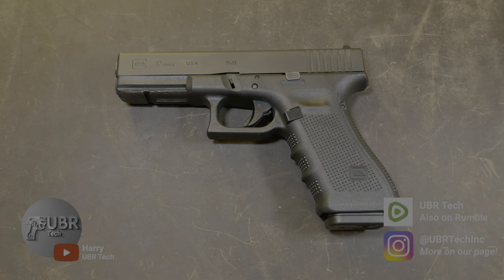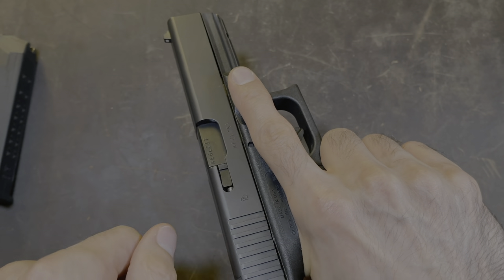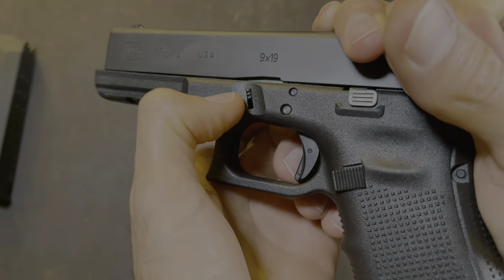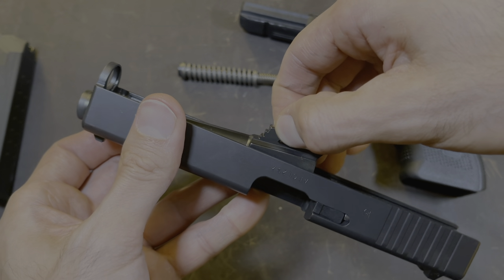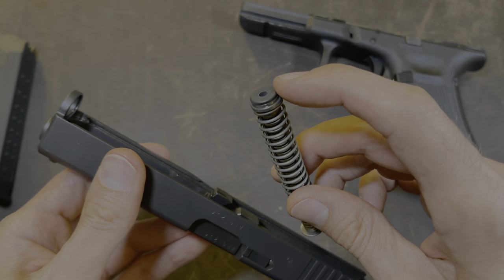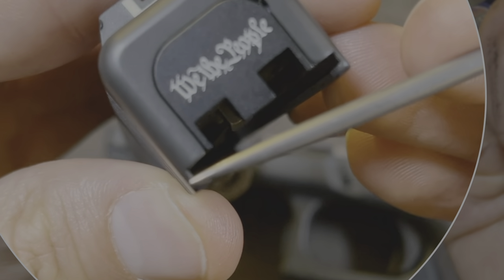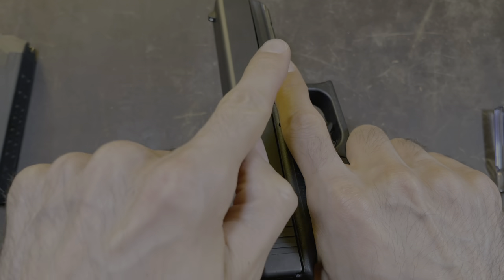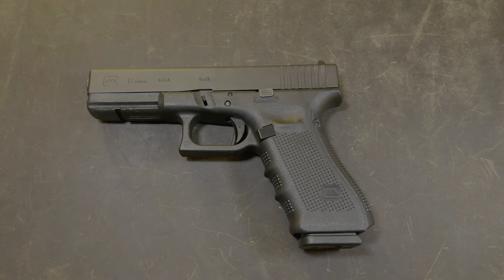How to Disassemble and Reassemble a Glock 17 (Field Strip)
Harry from UBR Tech shows you how easy it is to field strip a Glock 17.

This video is to show you how to assemble and disassemble purposes of repair or maintenance only.